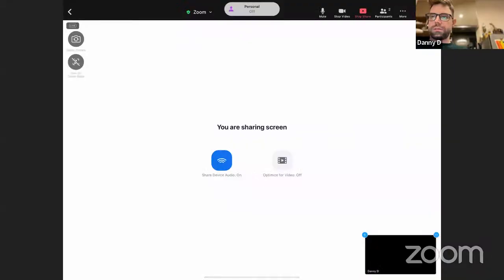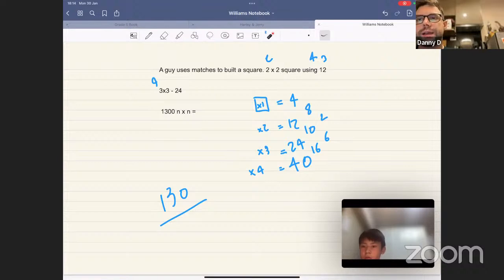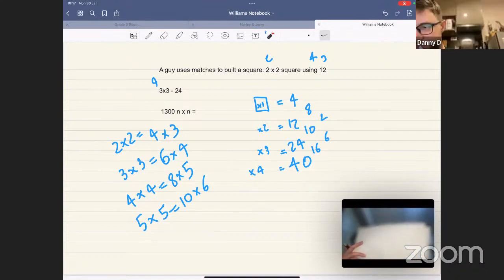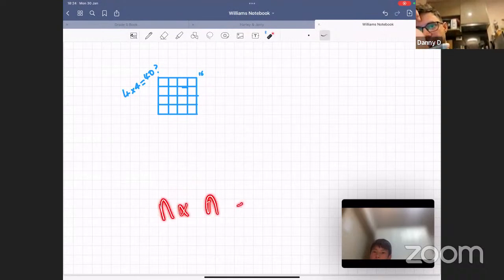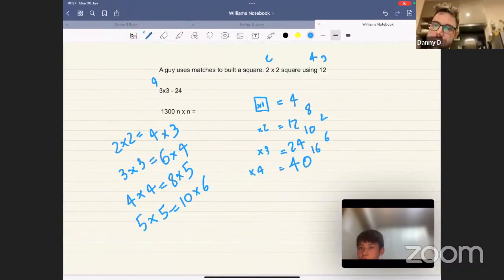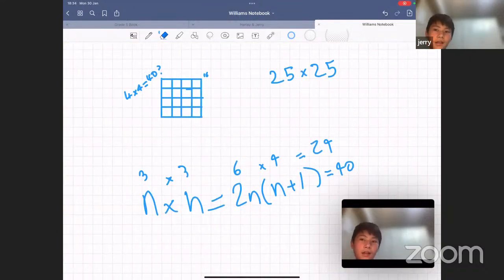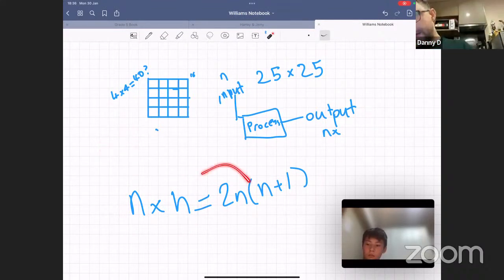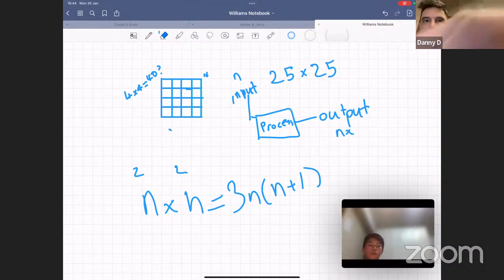Danny D's Personal Meeting Room